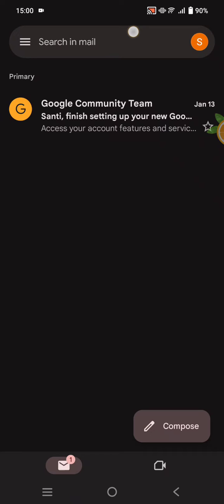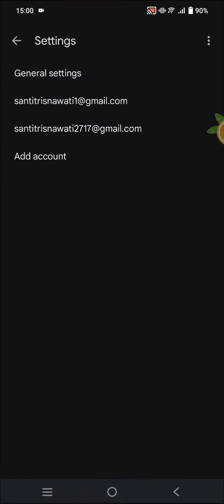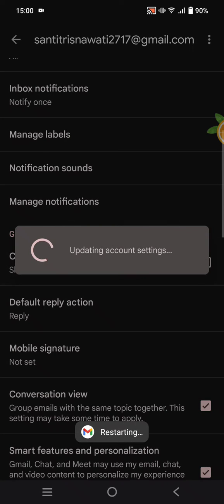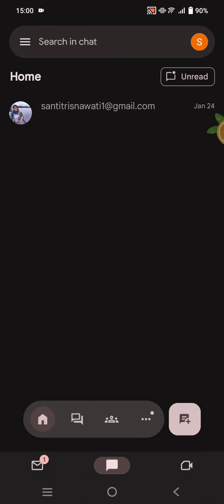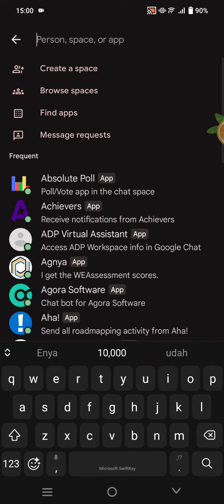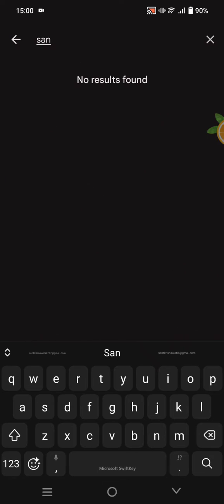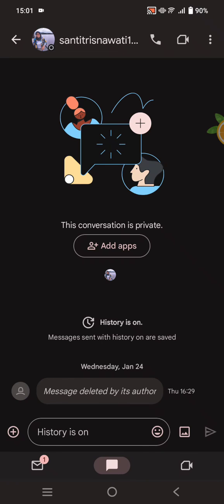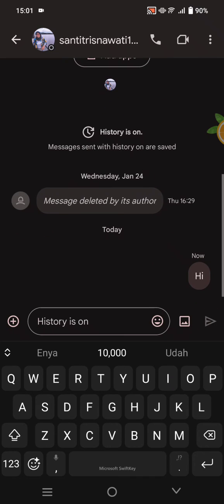[NEW UPDATE] How to Start a Chat Using Email on Google Chat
This is how you can start chatting on Google Chat